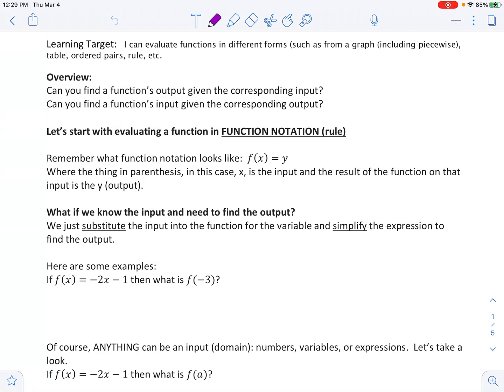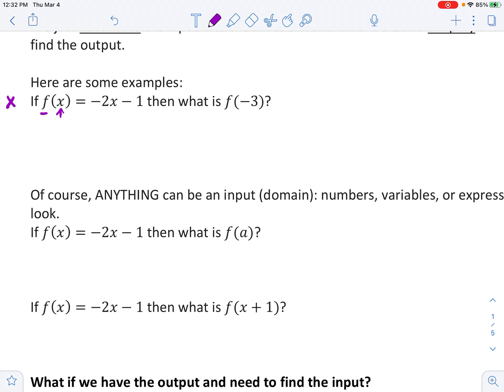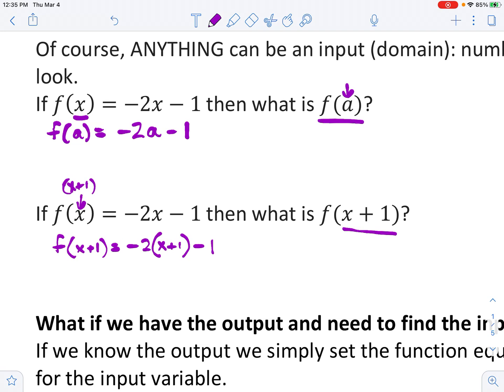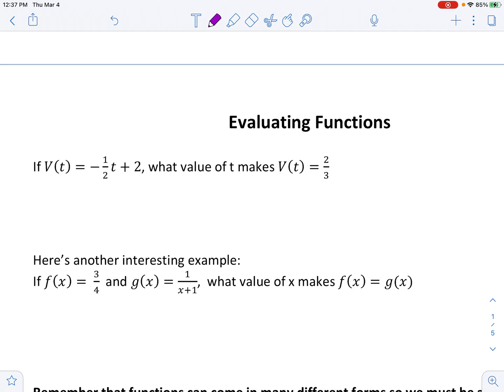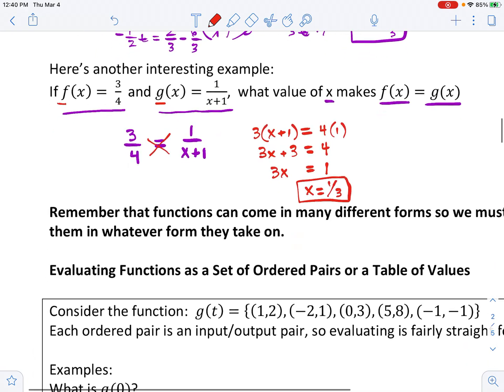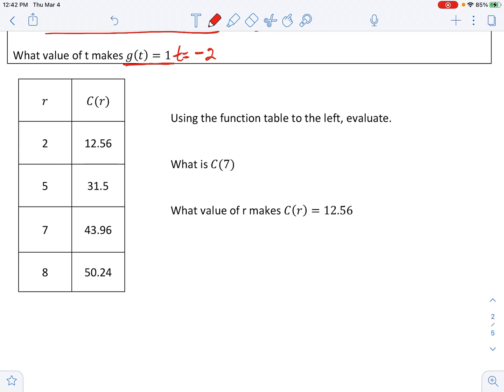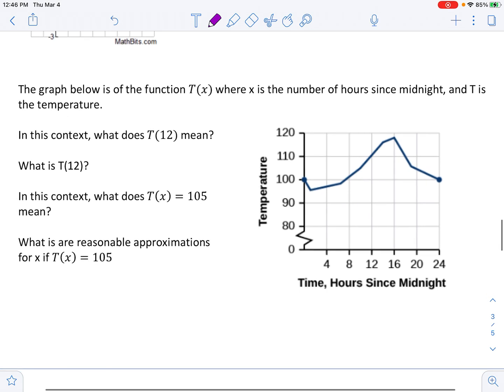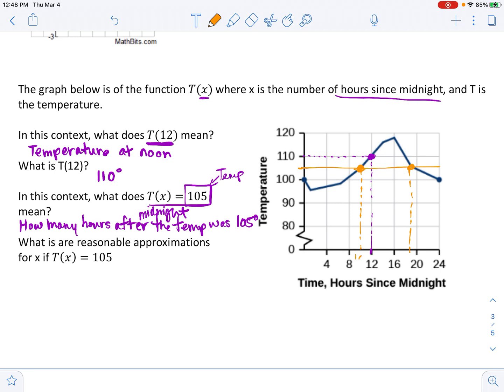Evaluating Functions Lesson Video